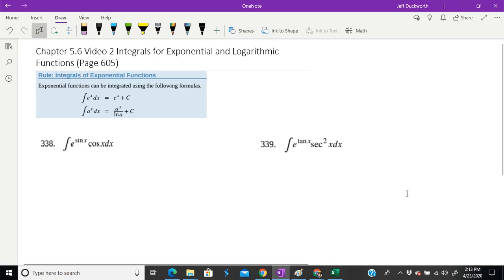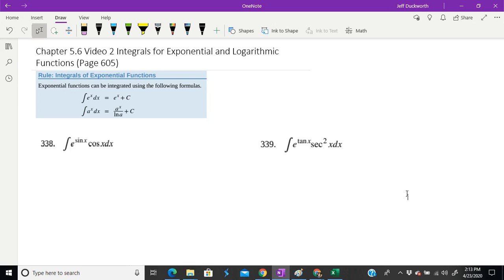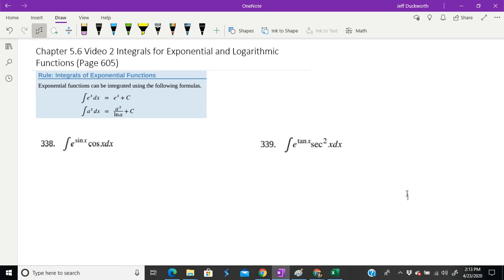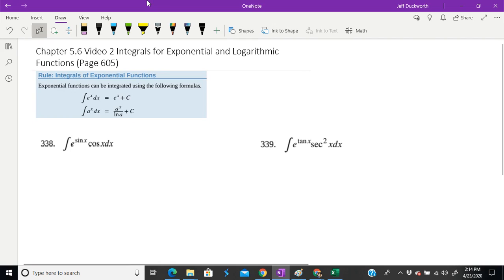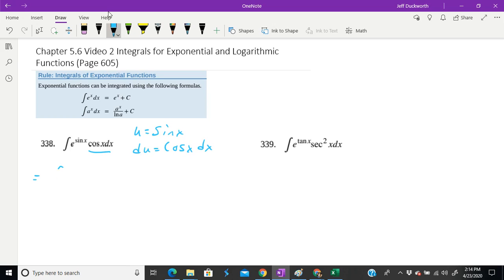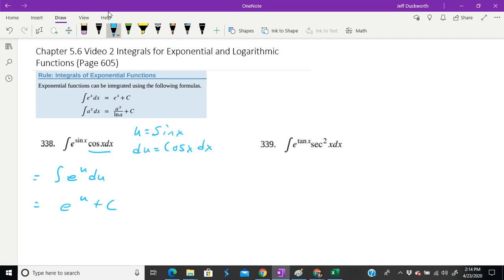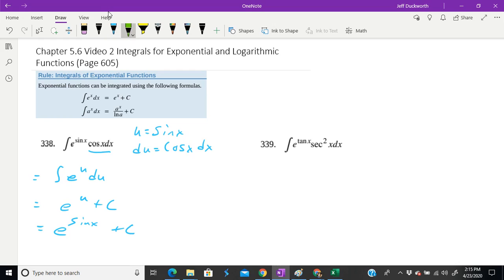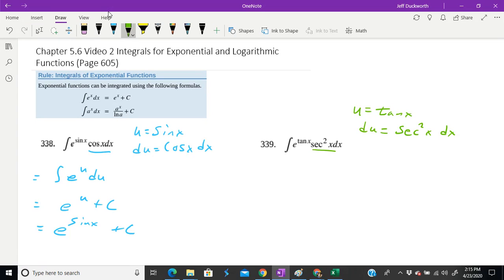Calculus 1 chapter 5 6 video 2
Integration
Exponential and Log functions